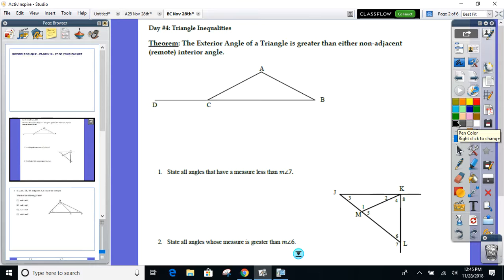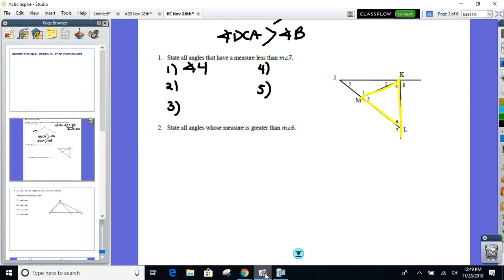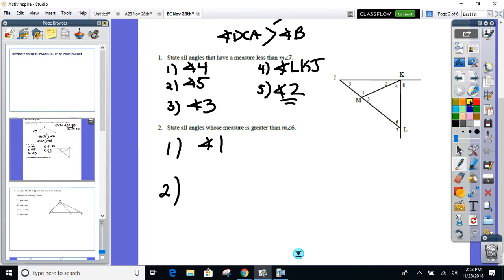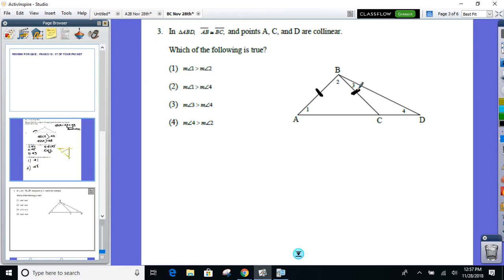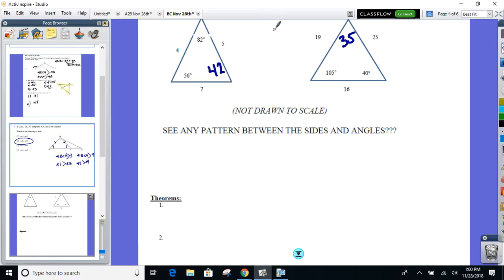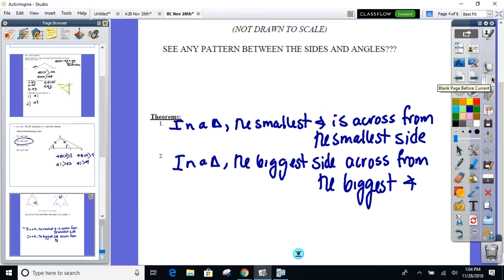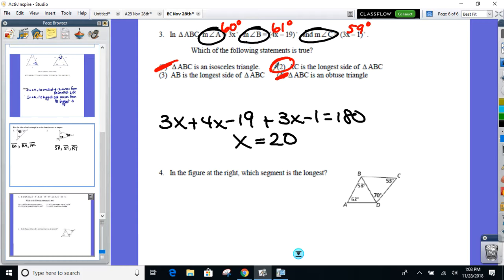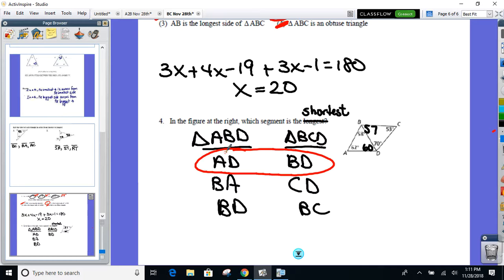Geometry BC Nov 28th - Unit 5 - Triangle Inequalitiies